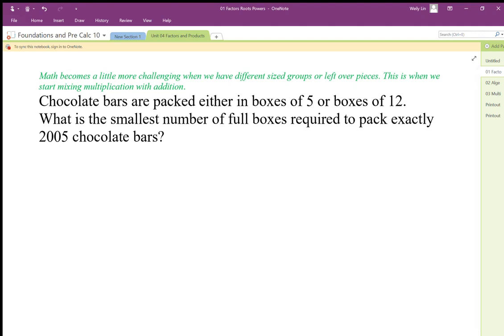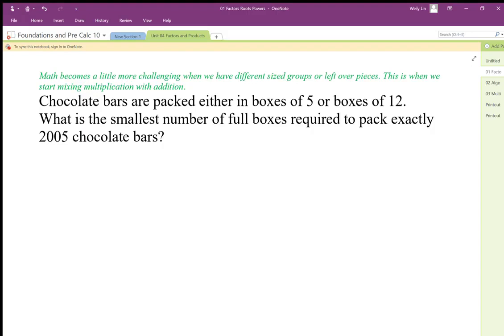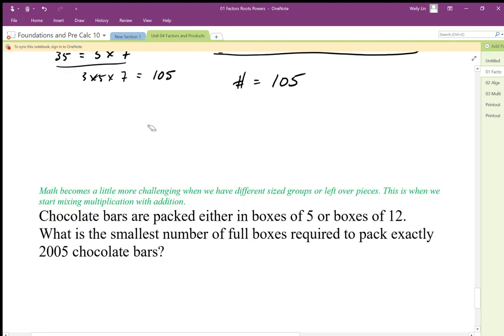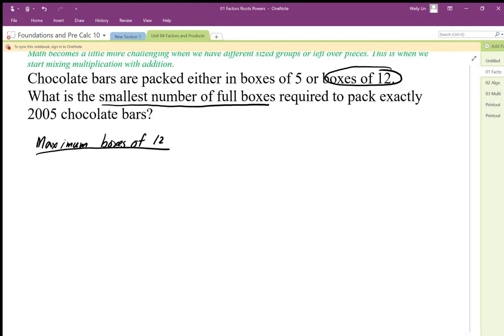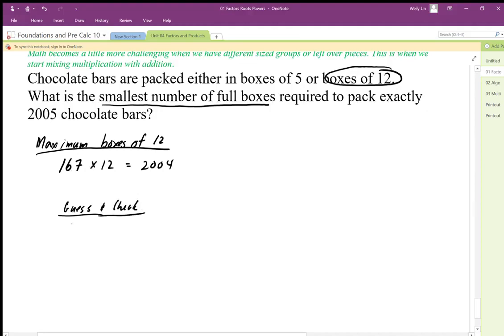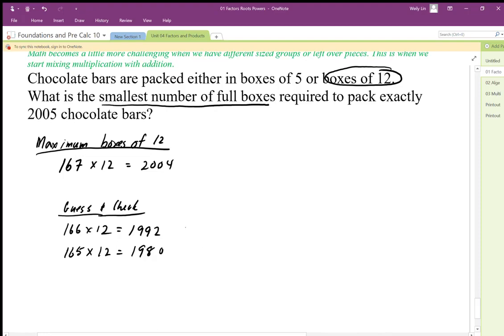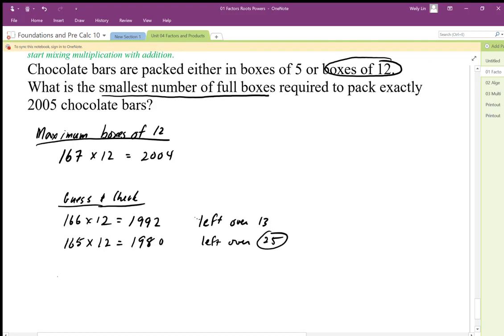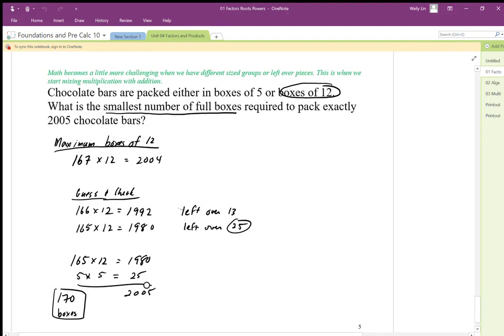01 Factors Roots Powers Part6